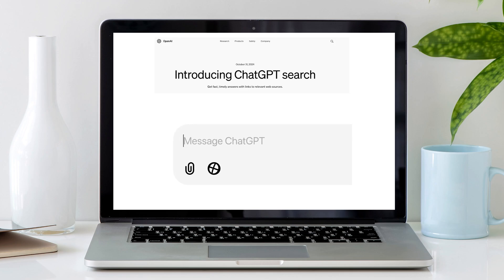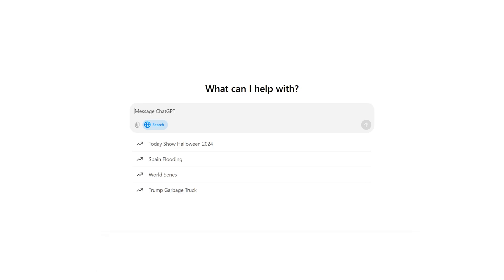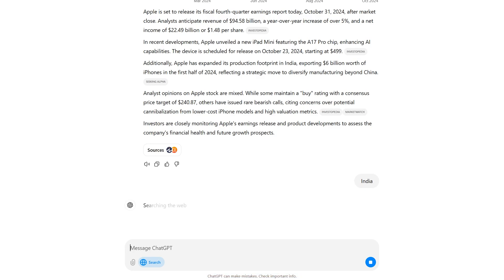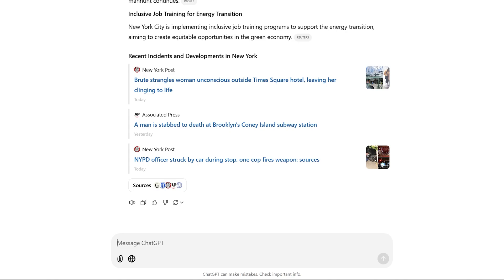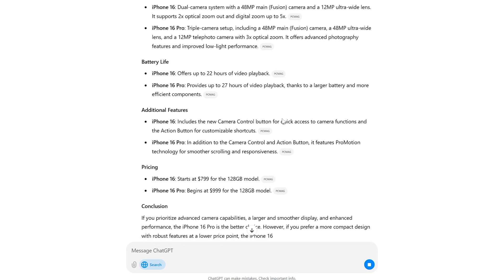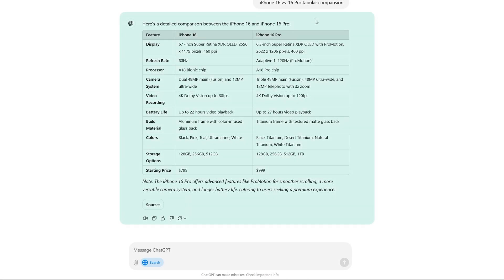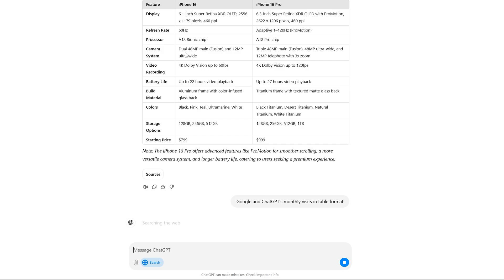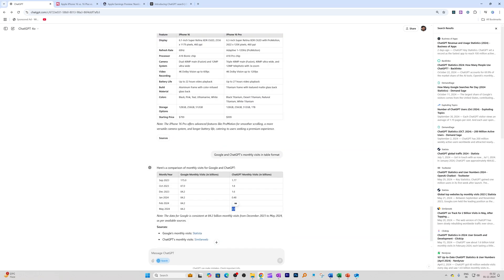OpenAI ChatGPT Search is Finally Here: A New Era of Search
Check out the new Search GPT on ChatGPT! It gives you real-time answers fast, without the extra clutter. In this video, we go over its features, why it’s useful, and how it stacks up against Google. See how it could change the way you search!

📌 TIMESTAMPS📌
00:00 Introduction to Search GPT a
00:56 Real-Time Stock Updates Example
01:31 Search GPT for General and Local News
02:34 Weather and Quick Comparison Feature
03:38 Creating Tabular Data - iPhone Comparison Demo
04:22 Limitations - Where Google Still Leads
04:50 Google vs ChatGPT Monthly Visits - Data Comparison
05:33 Final Thoughts - Is ChatGPT a Google Killer